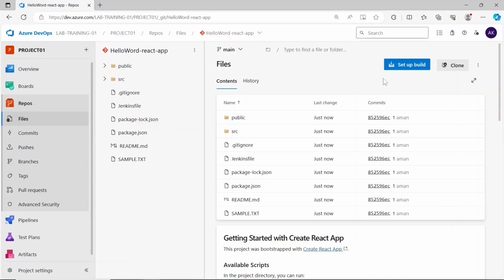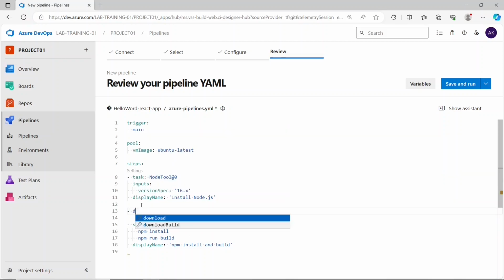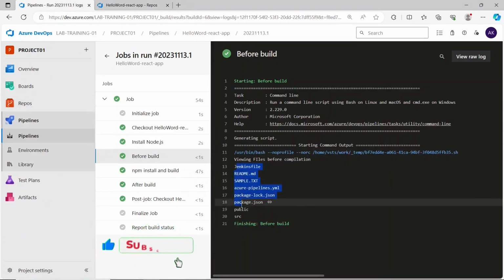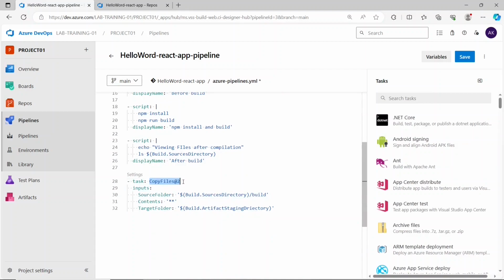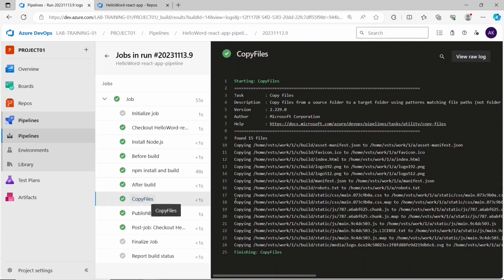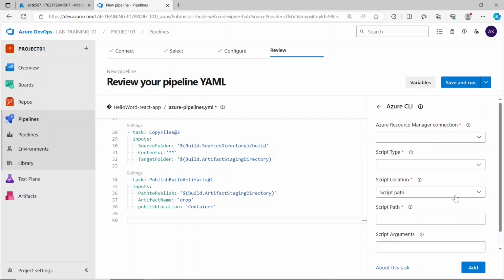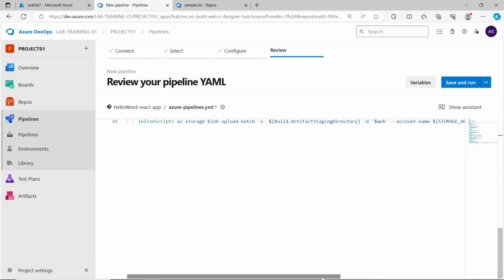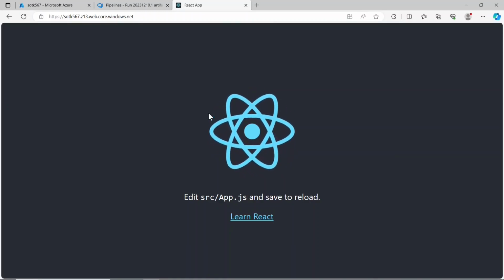Build And Deploy ReactJS Application on Azure Storage Account With Azure Pipelines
In this video, we will build reactjs Helloworld application from scratch and deploy to Azure storage account